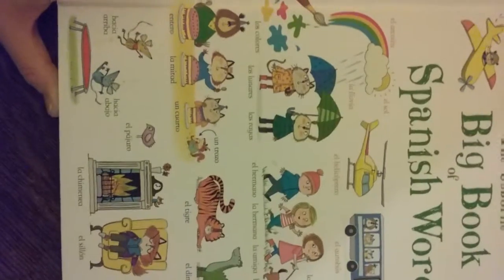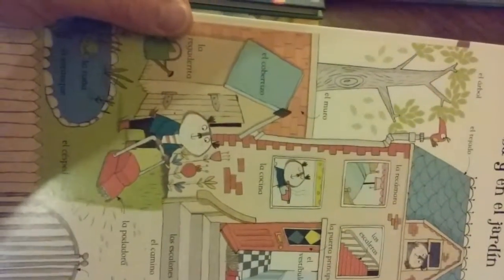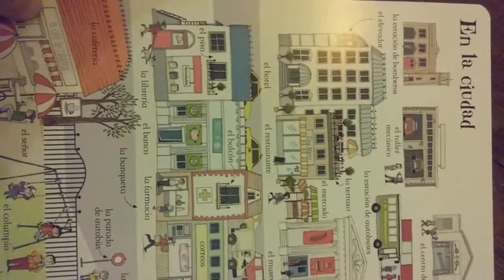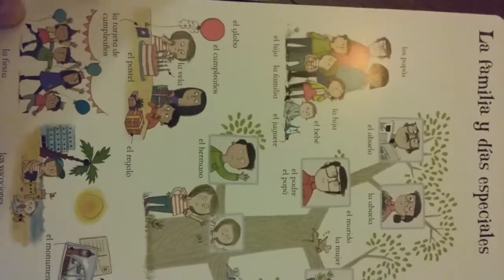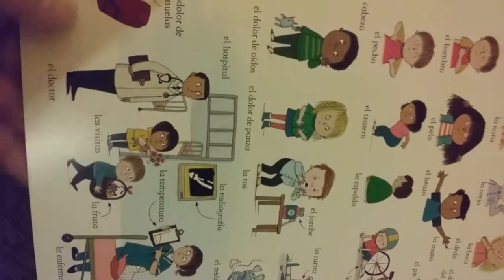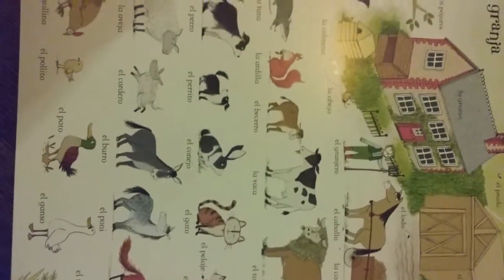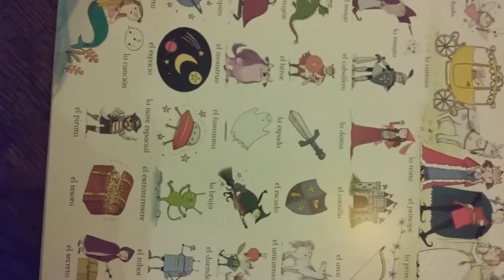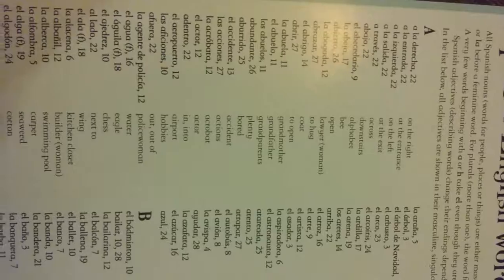Usborne Big Book of Spanish Words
Big Book of Spanish Words by Usborne